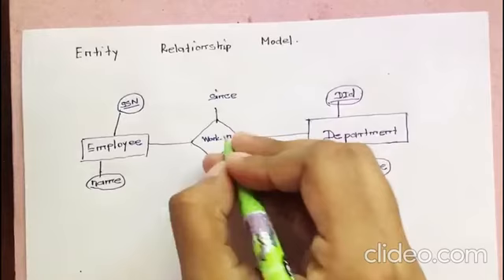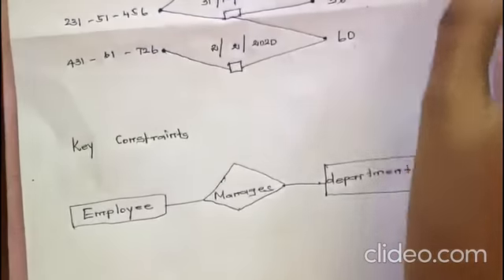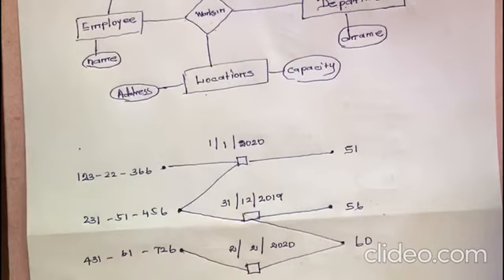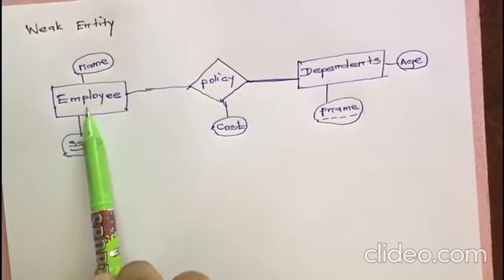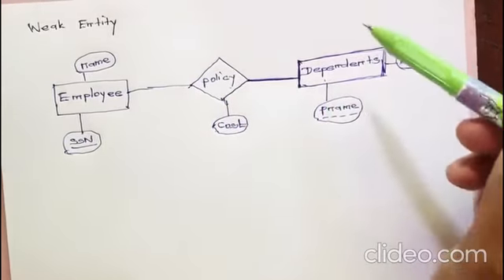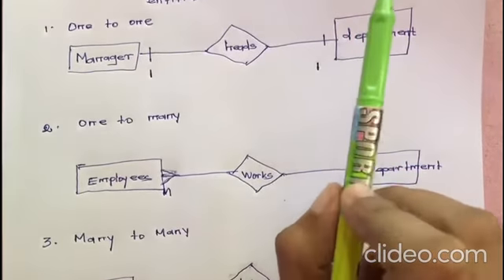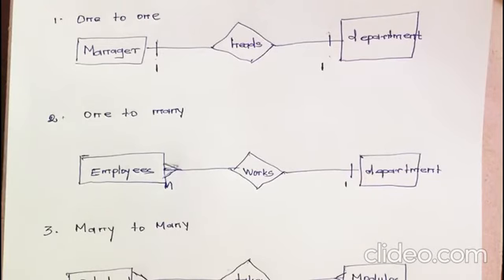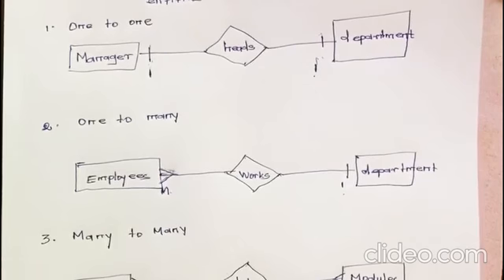Entity Relationship Diagram - Part 2 | Design | DBMS |Weak Entity | Cardinality | ER diagram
How to draw an Entity Relationship Diagram - Part  2 | Database Design | DBMS | Relationship | Weak Entity | Cardinality | ER diagram